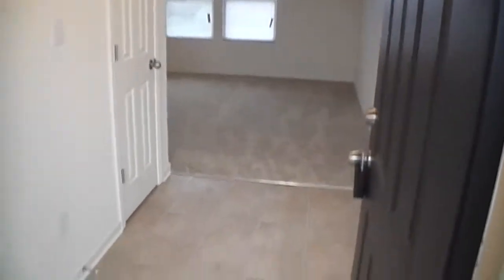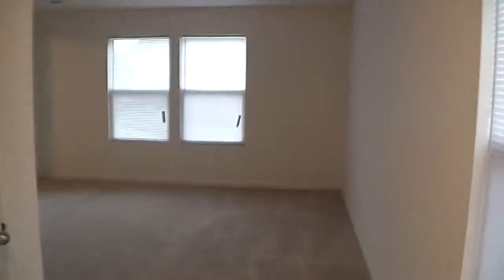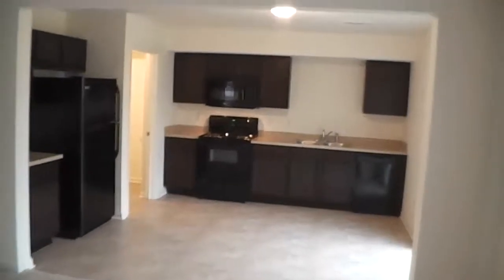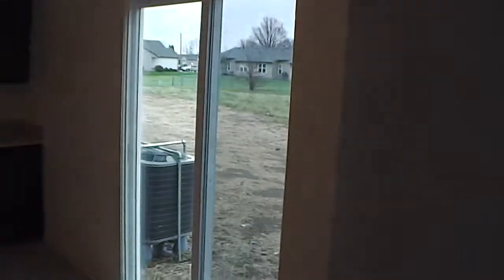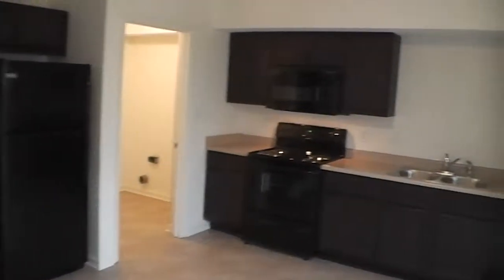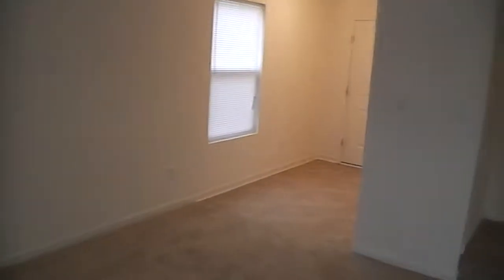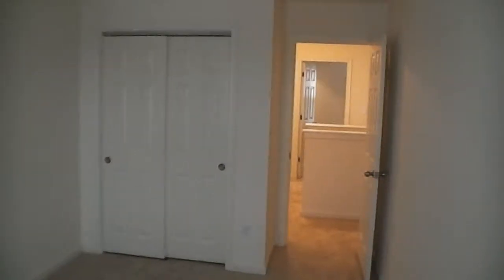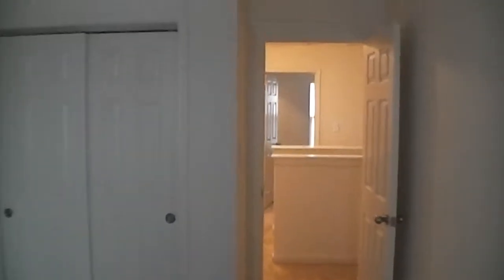2005 Falcon Court Franklin IN 46131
Brand New 4 Bdrm 2.5 Bth Town Home w/ a 2.5 car garage offers all black appliances including refrigerator, stove, dishwasher, microwave, total electric, c/a, walk-in closet in the master bdrm and more. Franklin Township Schools and 5 minutes from the Greenwood Park Mall and all restaurant.

Real Property Management Indianapolis Metro , RPM Indy Metro
Interested in submitting an application? Visit our office at :
2222 Cunningham Rd, Suite 2
Indianapolis, IN  46224

Indianapolis leader in residential property management. Tenants can apply to rent online, pay rent online and even take a video tour of our available homes online!

for more information on this rental home or choose from many more rentals, town-homes, single family homes and apartments available!